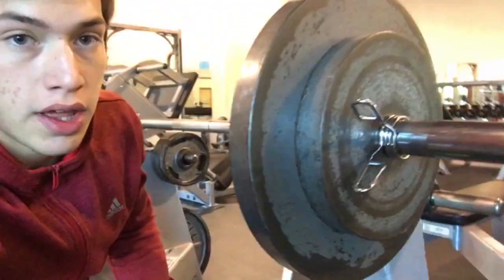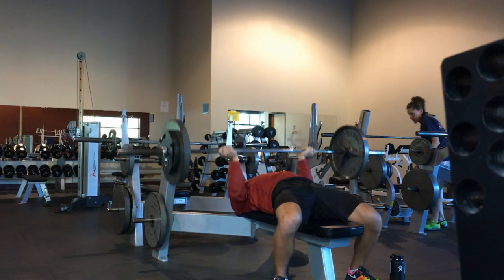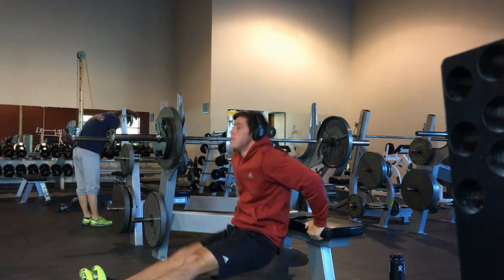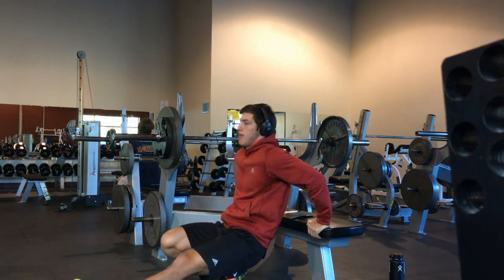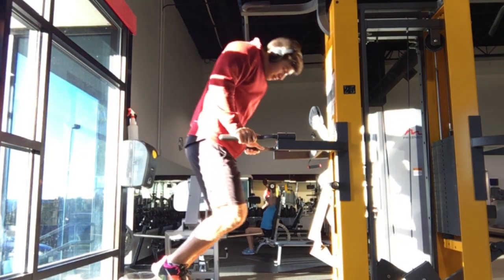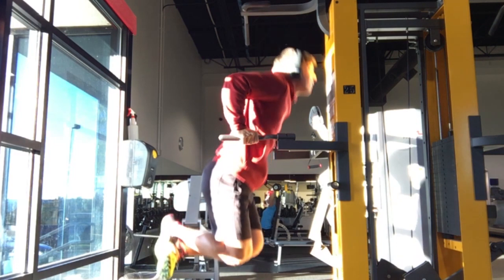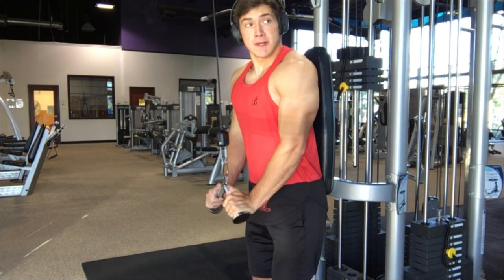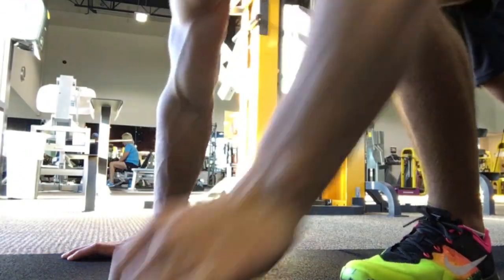1 Simple Tip For Big Arms! | Fast and Effective | 17 Year Old Bodybuilder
Want some big arms? Do this!